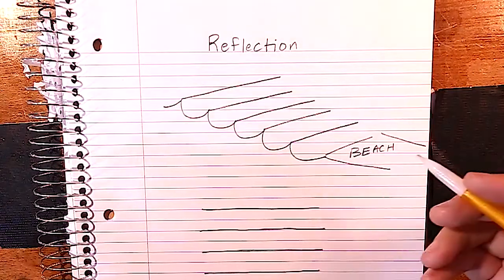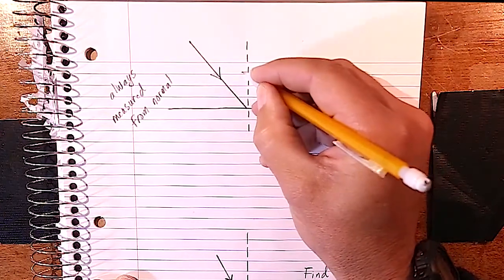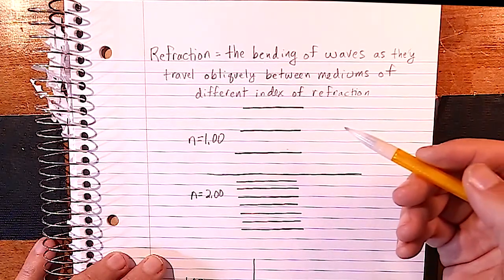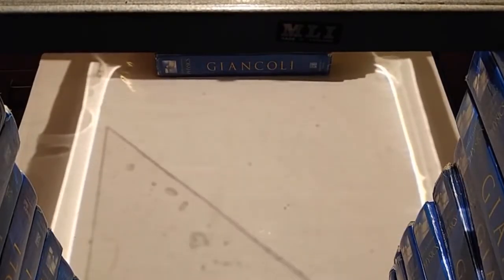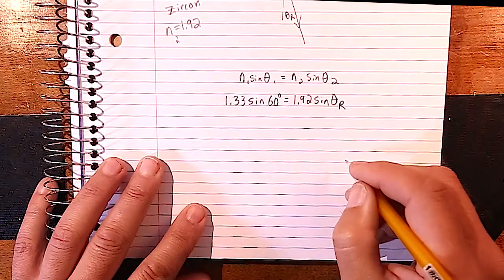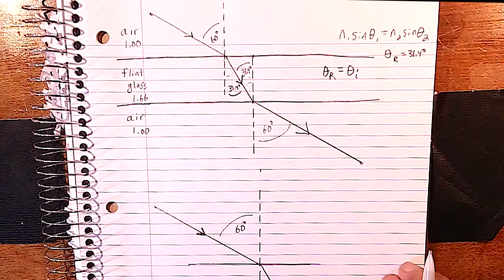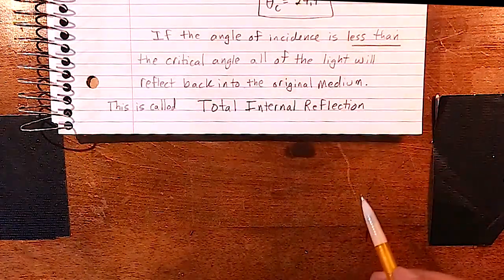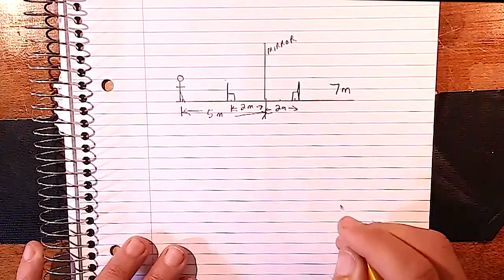Ep 2.6 Part 2 Waves 2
This episode covers reflection, refraction, snell's law, critical angle, and total internal reflection.